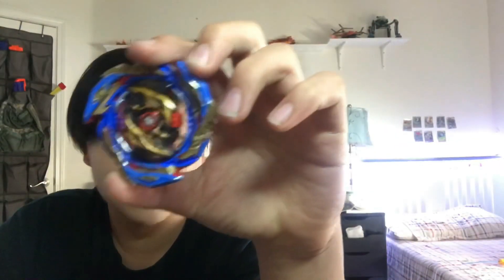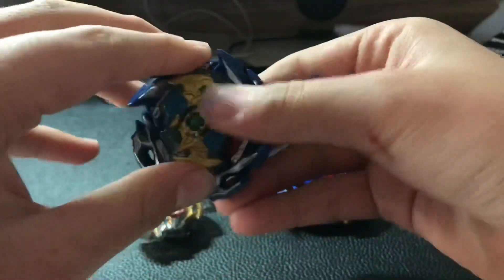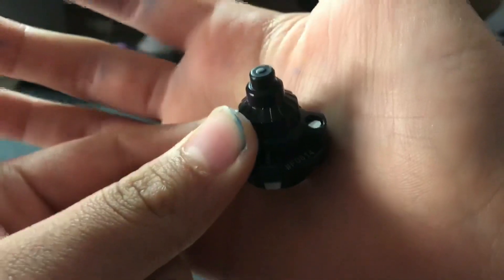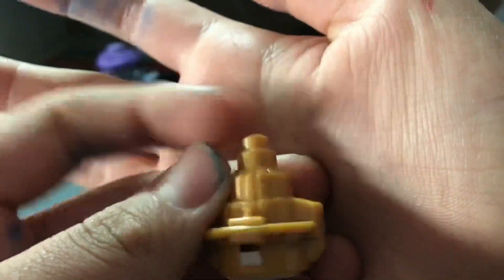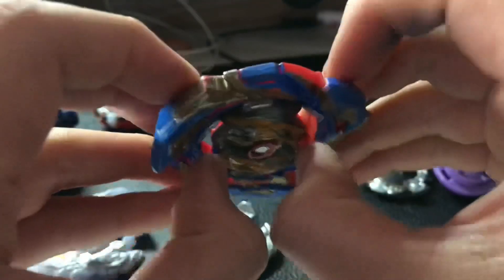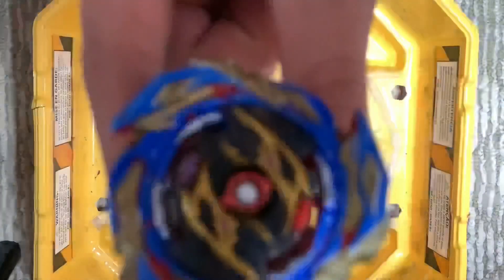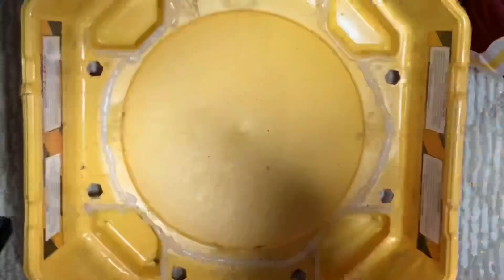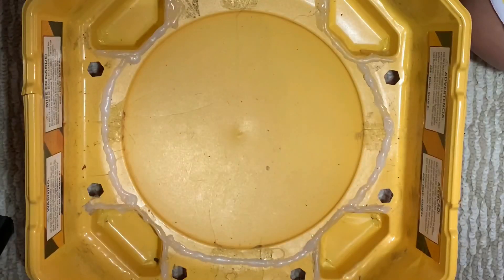I custom painted a Hasbro brave Valkyrie base, beyblade burst surge